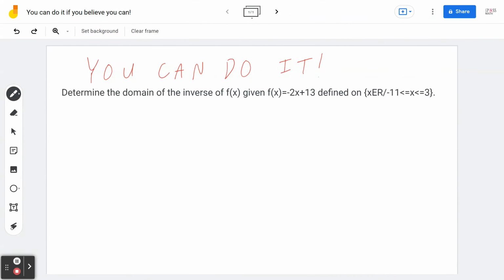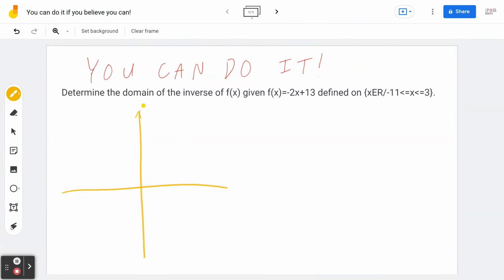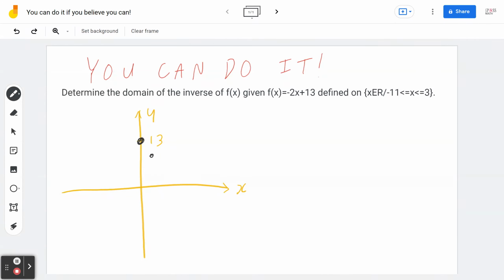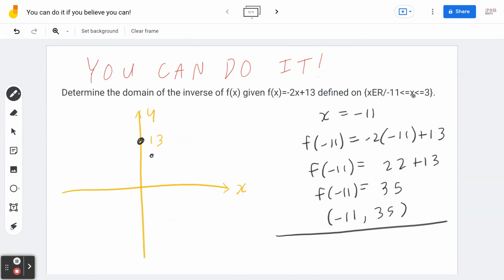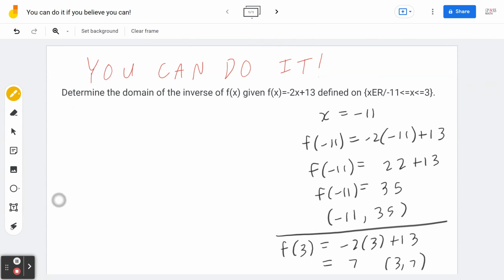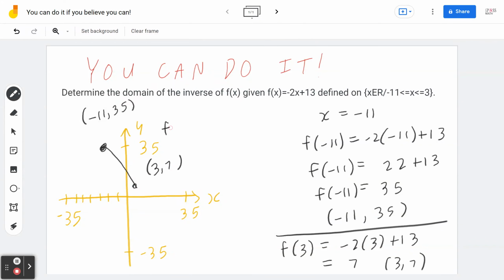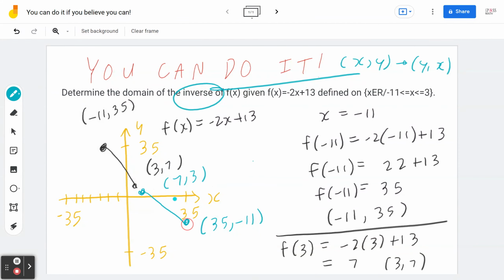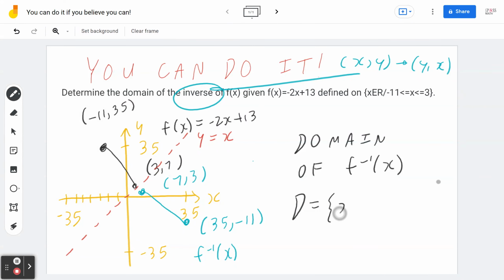Grade 11 Math: Determine the domain of the inverse of f given f=-2x+13 defined on...